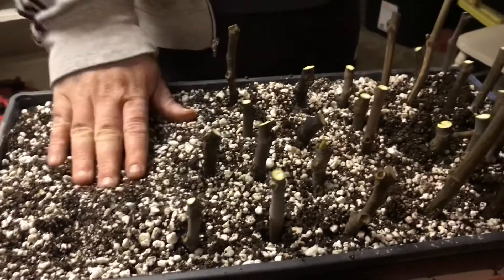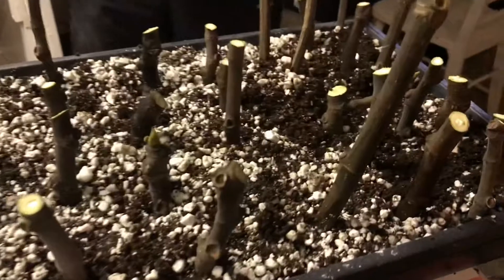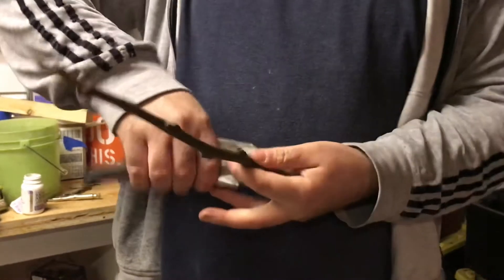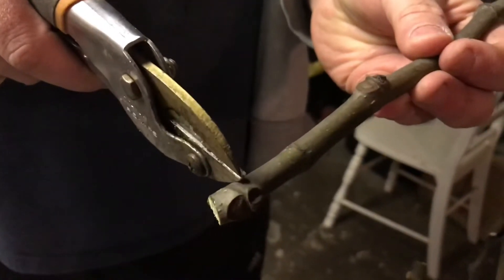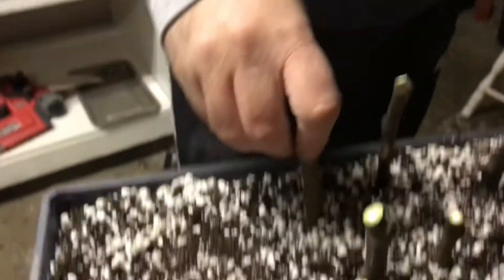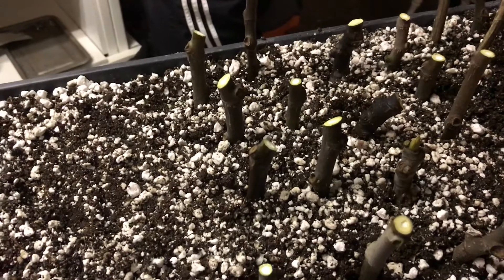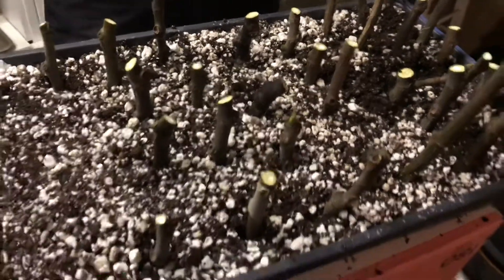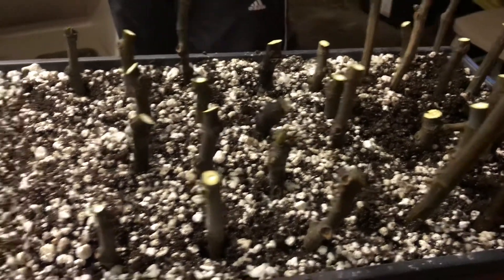Propagating Figs for the Food Forest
Propagating figs is about as simple as it gets.  Cut some branches during the winter, cut them into small sections with a couple to a few nodes and dunk one end into a rooting compound or water with willow and stick into a soil medium.  We are using a mixture primarily of perlite with some peat moss and will hope for the best.  We are not using bottom heat and expect to have loss, but even if most of them die off we are ahead of the game with some free figs for our food forest.  If a bunch of them live we will pot them up and offer them to friends, family, and others in our community.  Propagating plants is an excellent method for free plants.